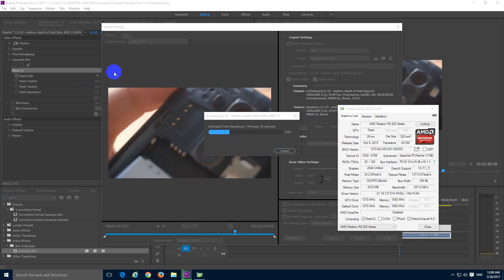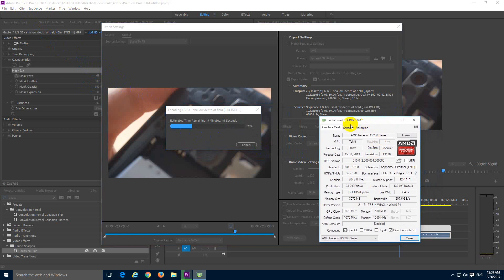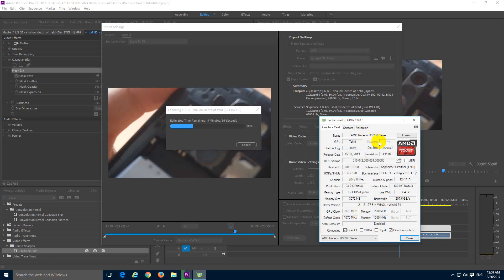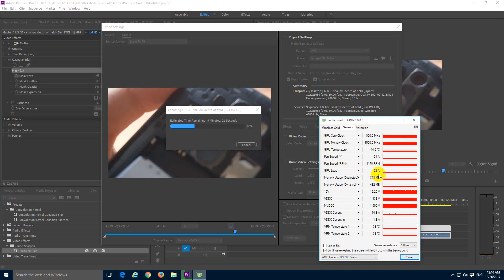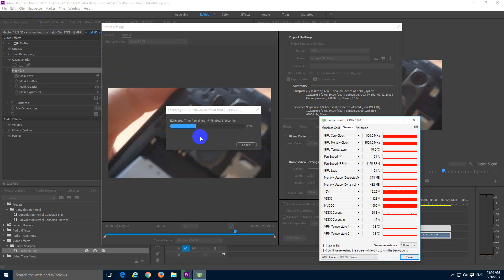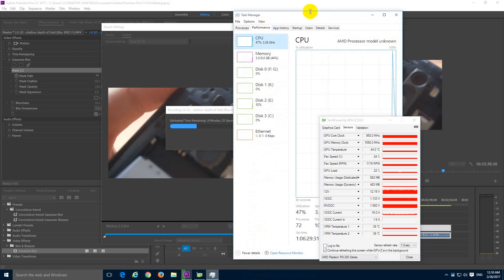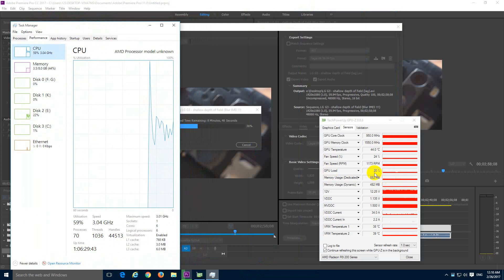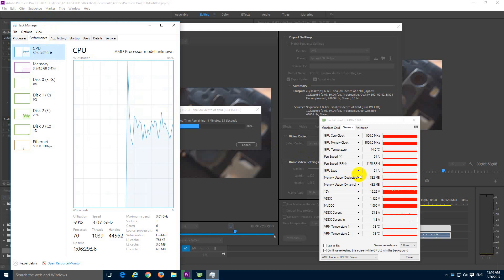Low CPU & GPU usage while rendering in Adobe Premiere Pro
GPU-Z was used to show the graphics card's specs.